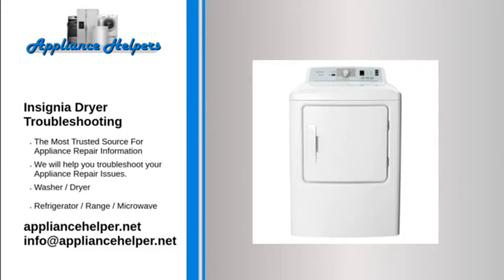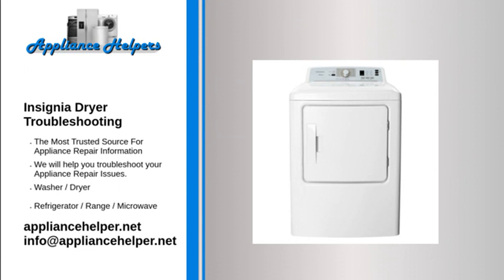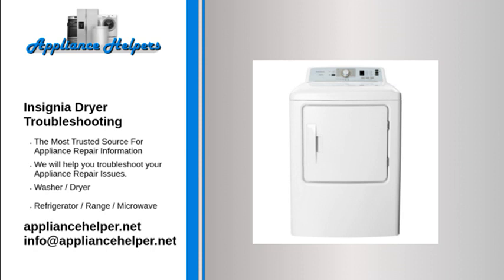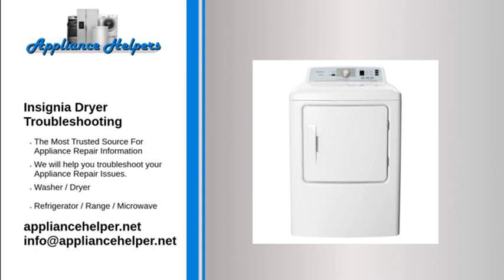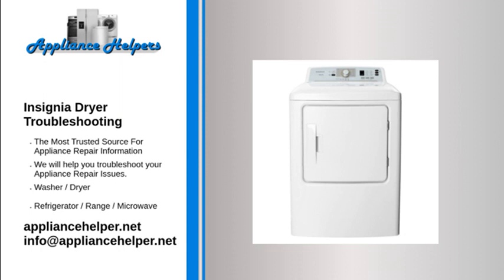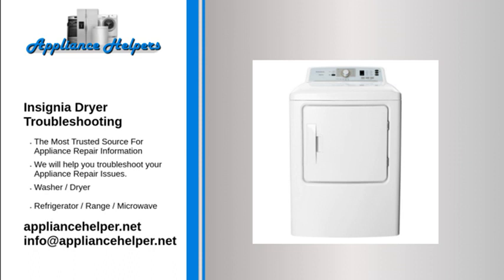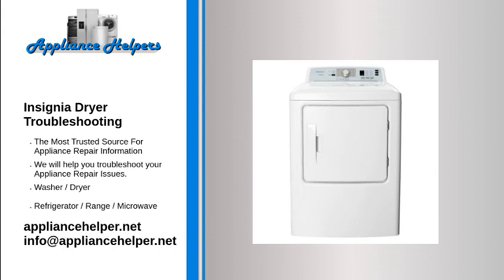Insignia Dryer Troubleshooting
If you're looking for help fixing your Insignia Dryer, look no further! Our comprehensive Insignia Dryer Troubleshooting guide will explain common issues, provide tips, and show you how to read your model's error codes.